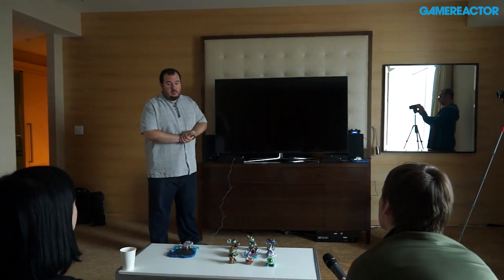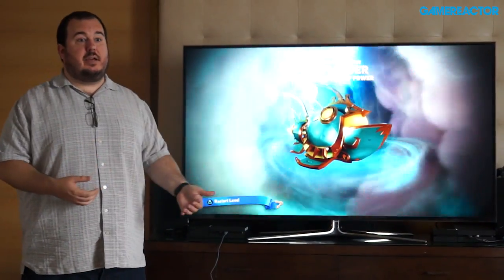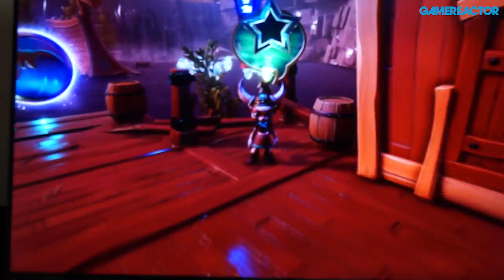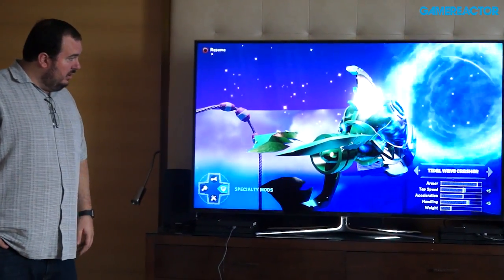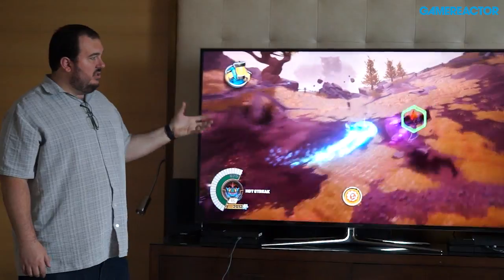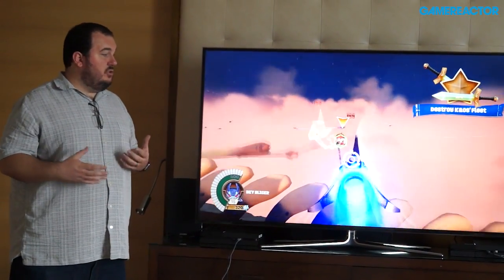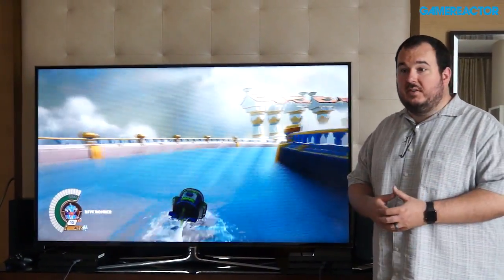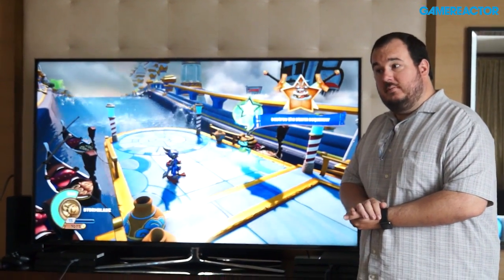Skylanders Superchargers - Presentation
Associate producer Lou Studdert gives us a lengthy demo of a couple of levels of Superchargers while showing off exciting supercharged combos.